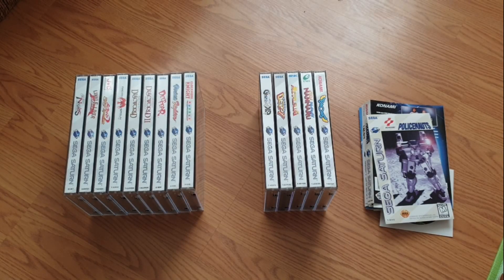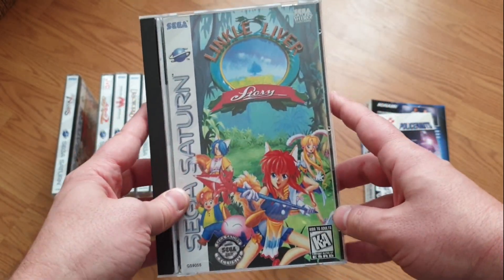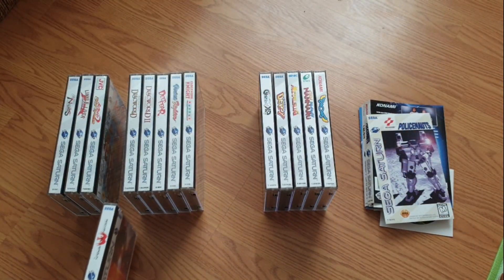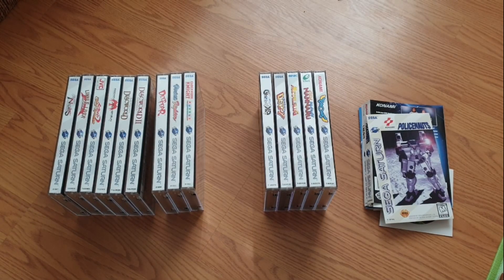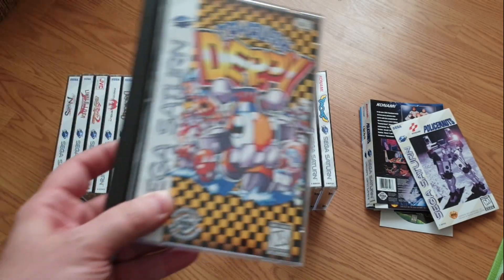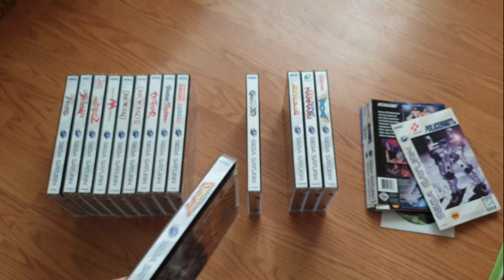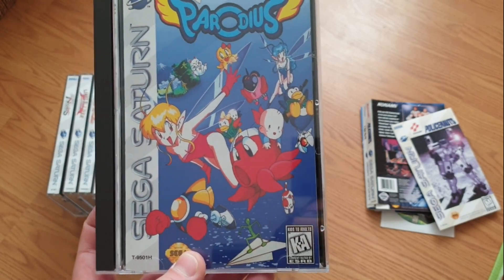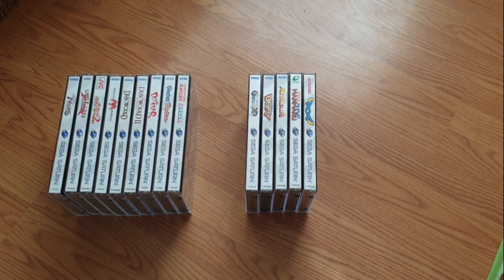2020 - SaturnDave Update - SEGA Saturn Publishing, Localizing & Reproduction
With lots of new followers and likes, I get several messages a day asking a lot of the same questions. So here's a little update video and show & tell...